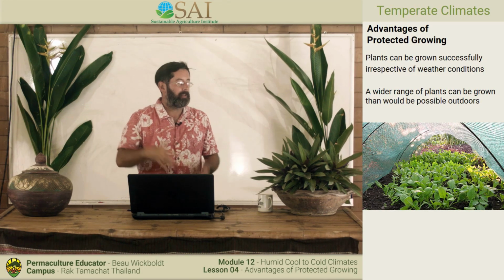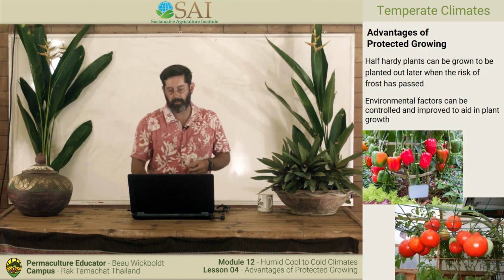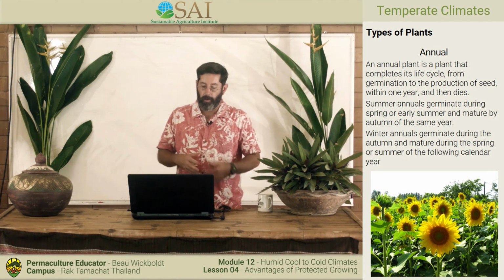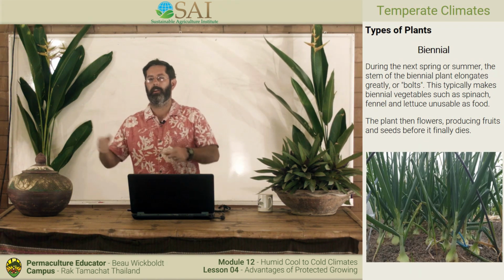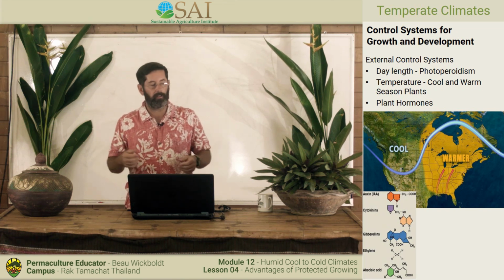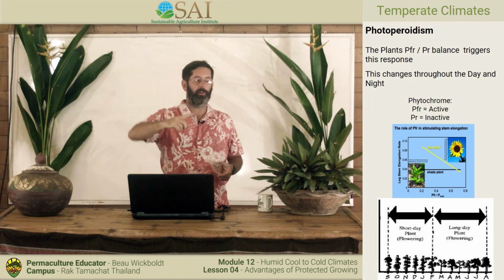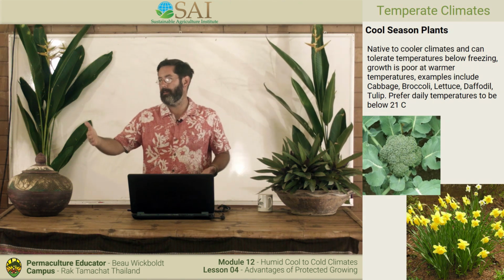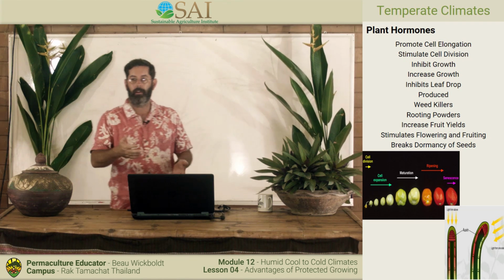Humid cool to cold climates 4/6 Advantages of Protected Growing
101st Video of a FREE Permaculture Course
Chapter 12 - "Permaculture: A Design Science"
Humid cool to cold climates - Part 4/6